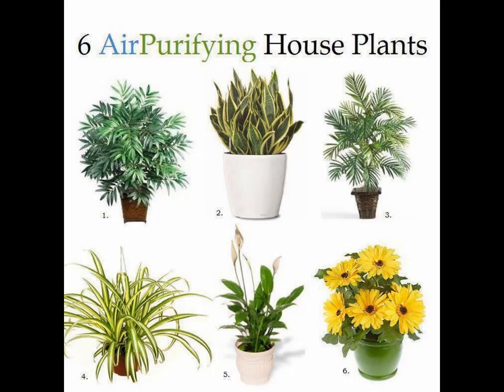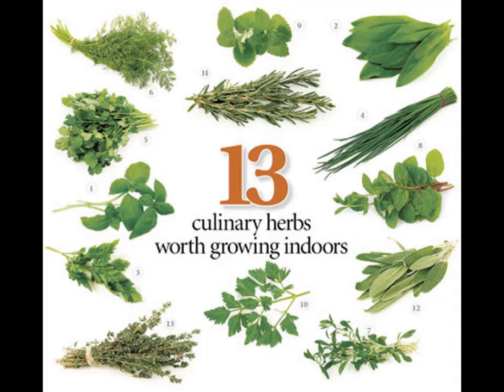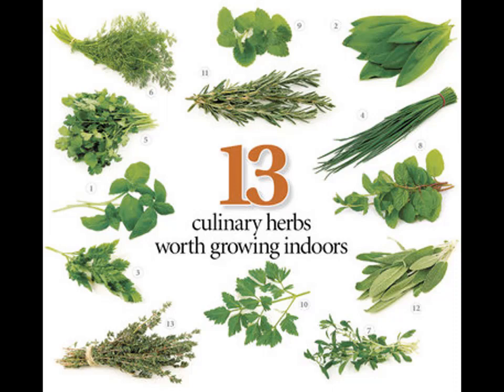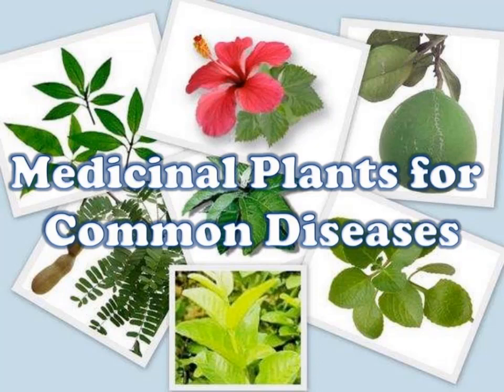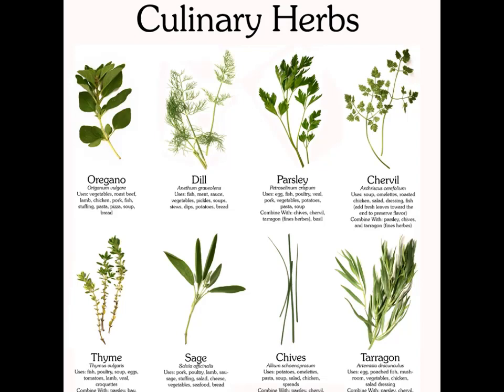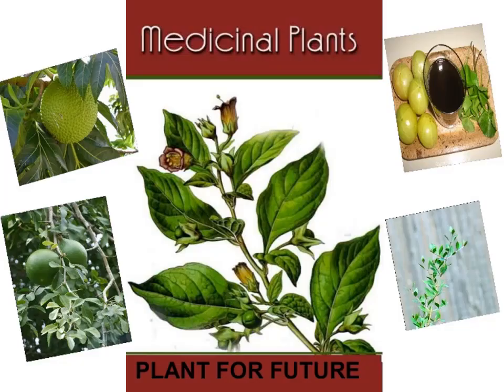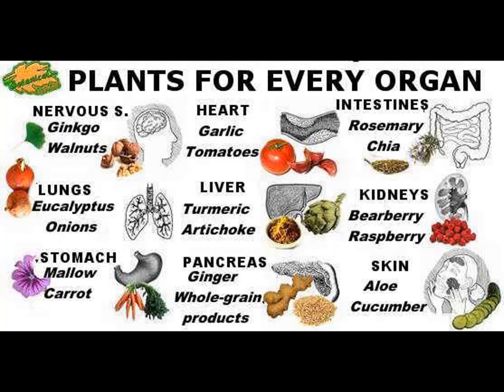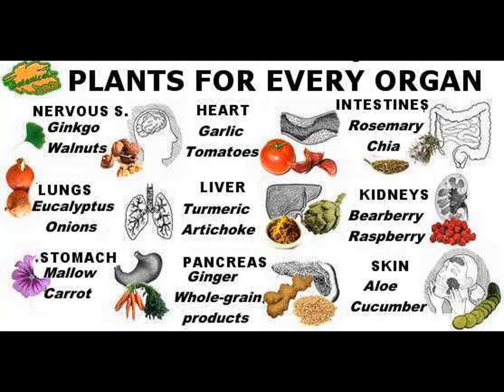Introduction and Importance of Medicinal Plants and Herbs - Recognize herbal plant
The term “medicinal plant” include various types of plants used in herbalism ("herbology" or "herbal medicine"). It is the use of plants for medicinal purposes, and the study of such uses.
The word “herb” has been derived from the Latin word, “herba” and an old French word “herbe”. Now a days, herb refers to any part of the plant like fruit, seed, stem, bark, flower, leaf, stigma or a root, as well as a non-woody plant. Earlier, the term “herb” was only applied to non-woody plants, including those that come from trees and shrubs. These medicinal plants are also used as food, flavonoid, medicine or perfume and also in certain spiritual activities.
Plants have been used for medicinal purposes long before prehistoric period. Ancient Unani manuscripts Egyptian papyrus and Chinese writings described the use of herbs.  Evidence exist that Unani Hakims, Indian Vaids and European and Mediterranean cultures were using herbs for over 4000 years as medicine. Indigenous cultures such as Rome, Egypt, Iran, Africa and America used herbs in their healing rituals, while other developed traditional medical systems such as Unani, Ayurveda and Chinese Medicine in which herbal therapies were used systematically.
Traditional systems of medicine continue to be widely practised on many accounts. Population rise, inadequate supply of drugs, prohibitive cost of treatments, side effects of several synthetic drugs and development of resistance to currently used drugs for infectious diseases have led to increased emphasis on the use of plant materials as a source of medicines for a wide variety of human ailments.